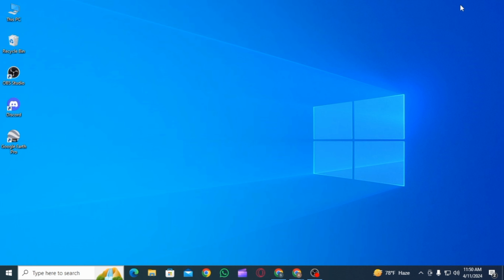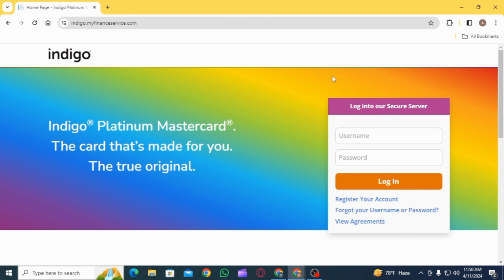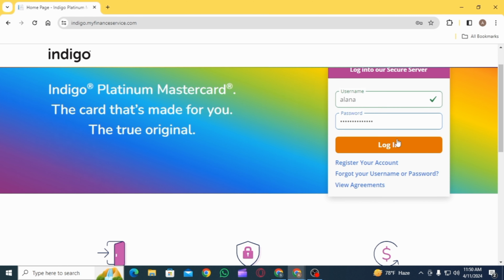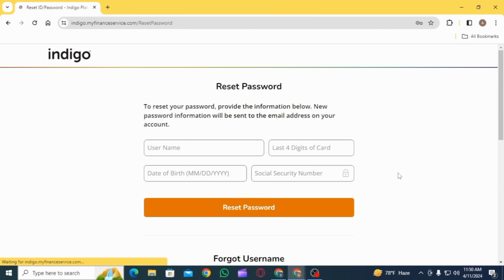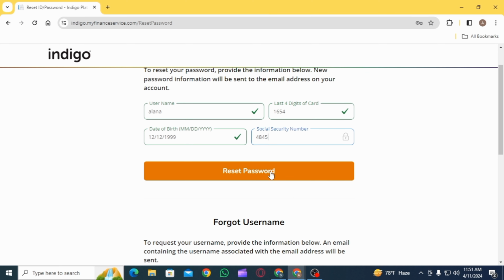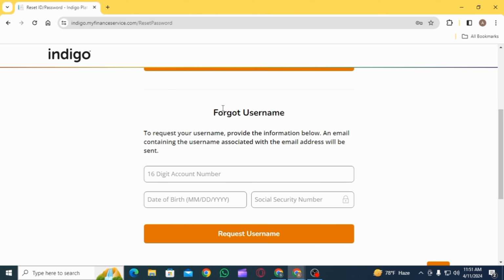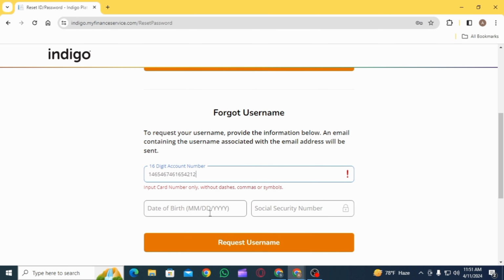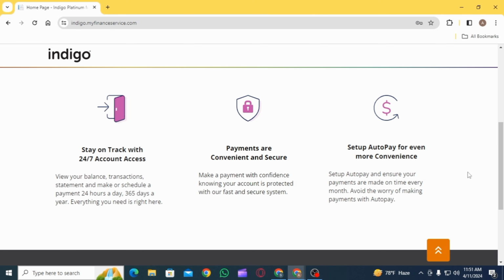How To Login Into Indigo Credit Card Account (2026 FULL GUIDE)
Tutorial On How To Login Into Indigo Credit Card Account | 2026 FULL GUIDE

 Welcome to Nifty Tech Tips! In this video, we'll guide you through the process of logging into your Indigo Credit Card account online in 2026. Managing your credit card effectively starts with accessing your online account, where you can view your balance, make payments, and monitor transactions. Our tutorial will provide you with up-to-date, detailed instructions to ensure a secure and straightforward login to your Indigo Credit Card account.

Access your Indigo Credit Card account with ease!

 Topics Covered:

- Introduction to Indigo Credit Card Online Services: A look at what you can do through your online account.
- Necessary Credentials: What information you'll need to log in, such as your username and password.
- Step-by-Step Login Process: Detailed instructions on how to access your account online safely and efficiently.
- Troubleshooting Common Login Issues: Tips for addressing common obstacles that might prevent access to your account.
- Enhancing Online Account Security: Best practices for maintaining security while using your online banking services.

🕒 Timestamps for Easy Navigation:
0:00 - Introduction
0:15 - Overview of Indigo Credit Card Online Services
0:30 - Necessary Credentials

We hope this guide makes it easier for you to manage your Indigo Credit Card online. Have any questions or need further assistance?